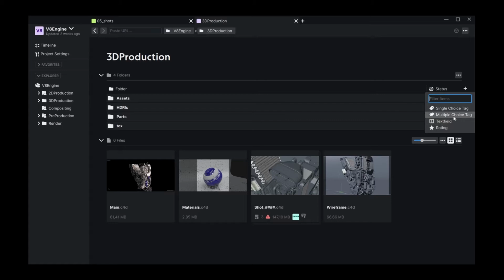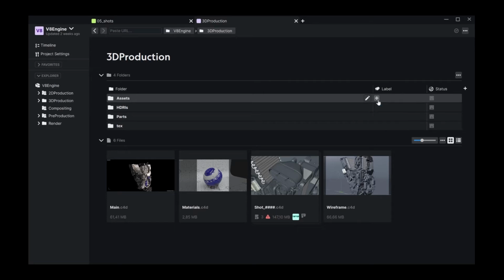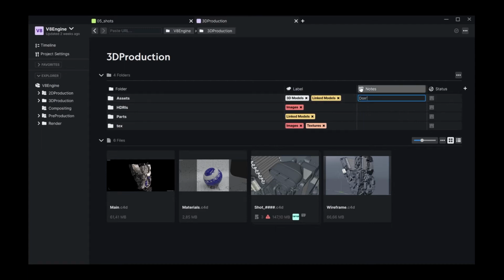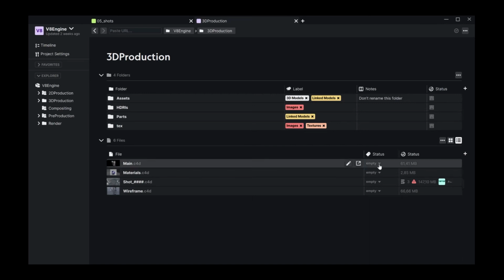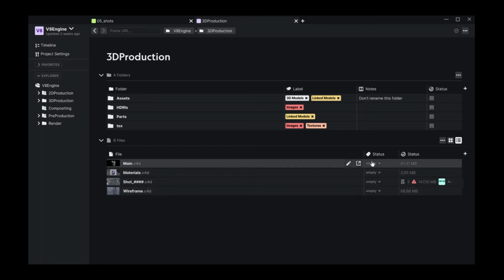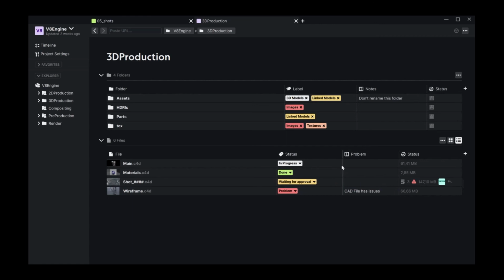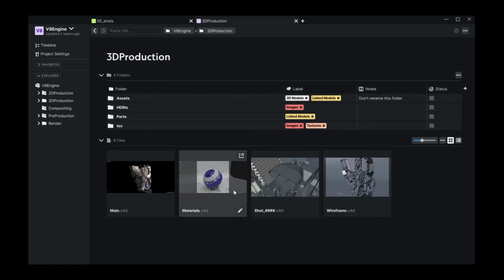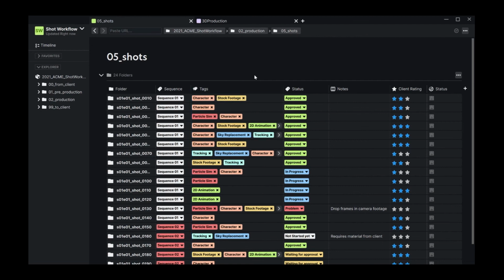Intro to Attributes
Attributes allow you to add tags, notes and other building blocks to files and folders. You can customize your interface like working with databases in Notion.
This allows to create shot based lists or organize asset libraries.